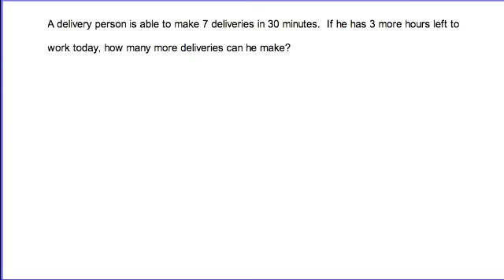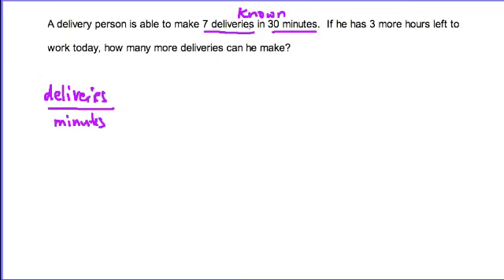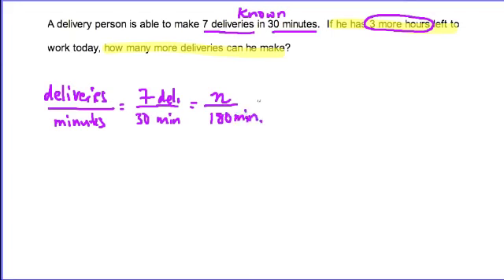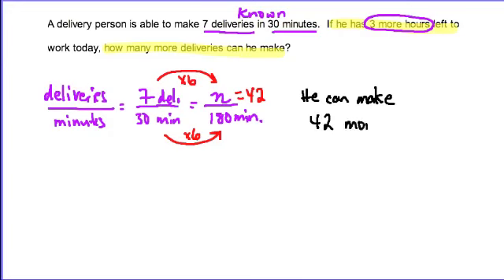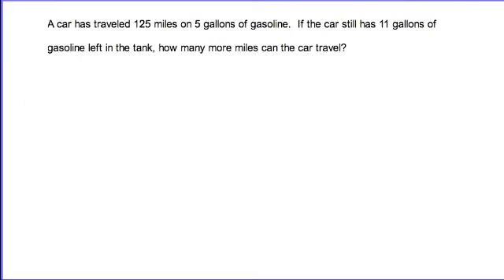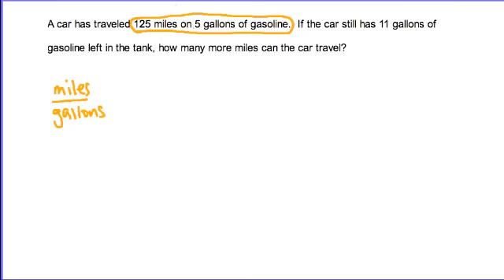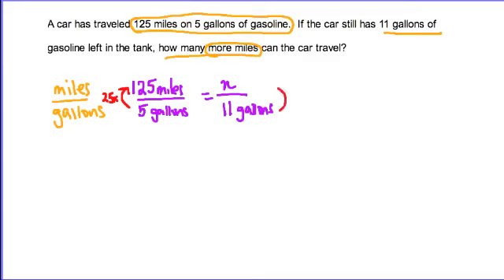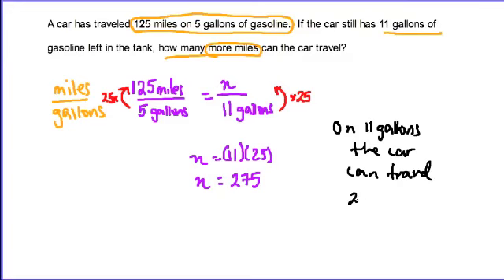Using Proportions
A video showing how to write and solve a proportion to help work through word problems.